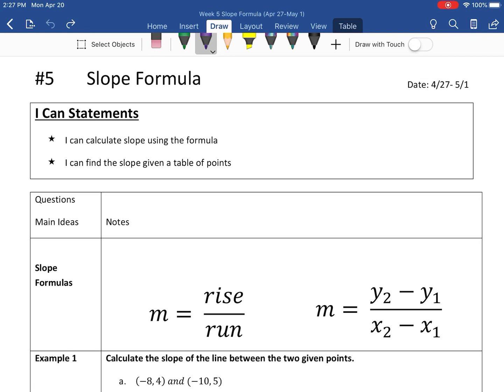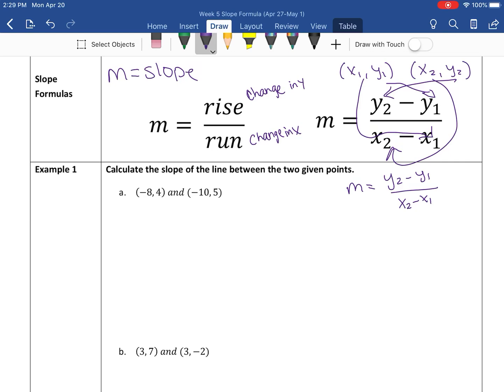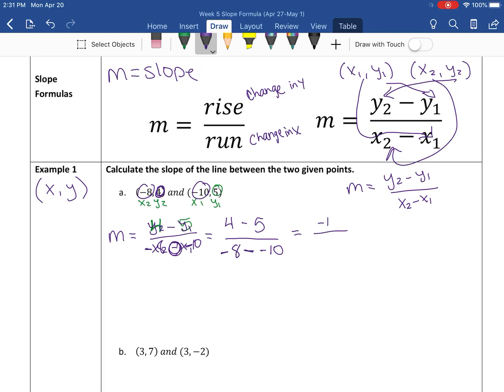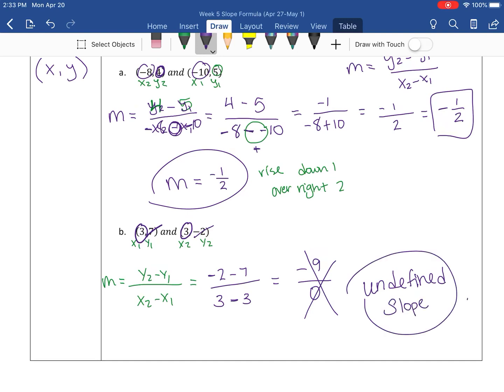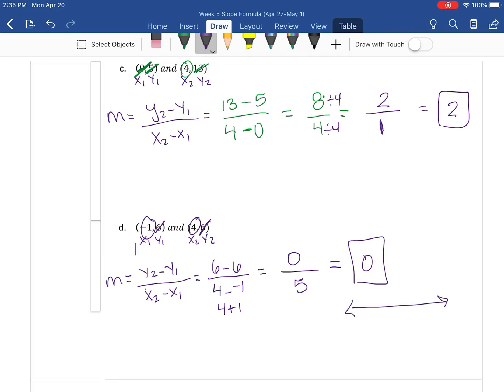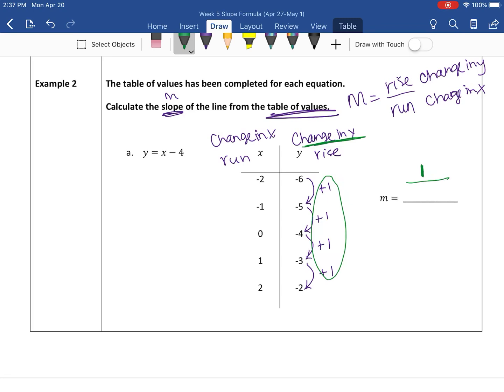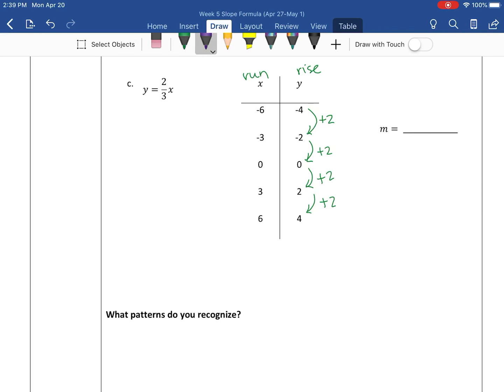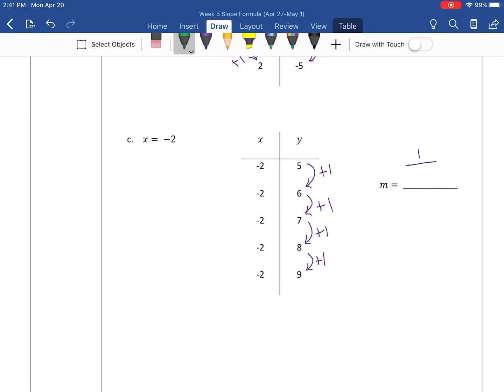Slope Formula TM3